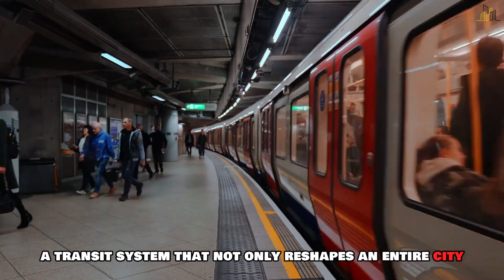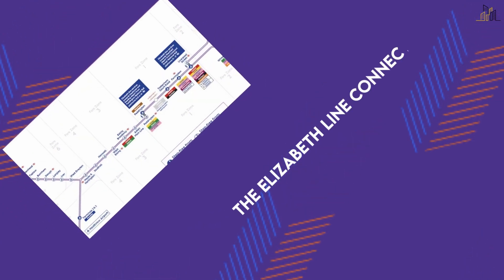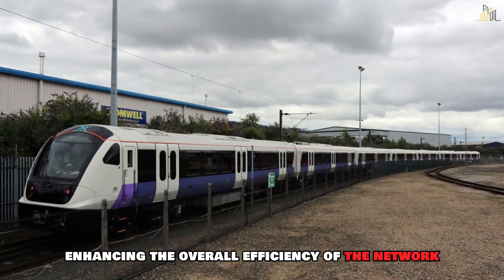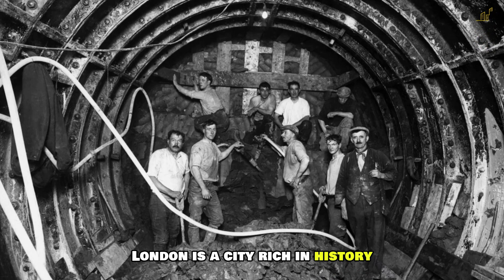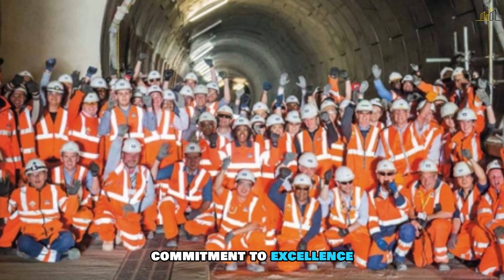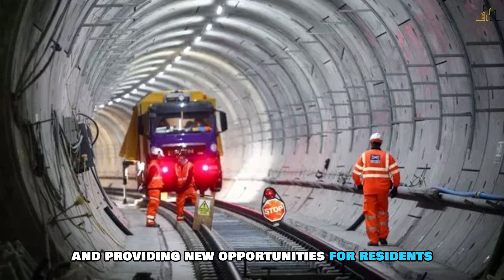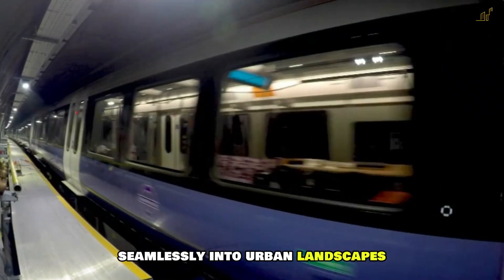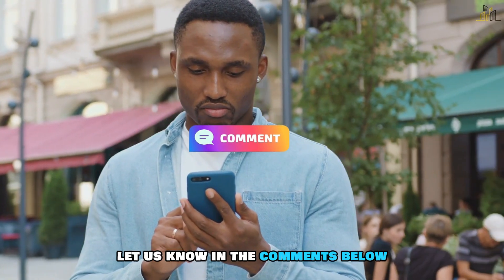Inside London's MASSIVE Underground Railway Revolution!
🚆 The Mega-Project That Transformed London! 🚆

Step into the world of Crossrail, now known as the Elizabeth Line, and uncover the jaw-dropping scale of one of Europe’s most ambitious infrastructure projects! 🌟 From drilling massive tunnels under centuries-old streets to engineering cutting-edge stations that redefine urban travel, this project has revolutionised how millions commute across London and beyond.

In this action-packed video, we’ll explore:
✅ The secrets of tunnelling through London’s historic underground.
✅ The mind-blowing technology behind the construction.
✅ The challenges faced by engineers and how they overcame them.
✅ How the Elizabeth Line is shaping the future of transport in the UK.

Whether you're an engineering enthusiast, a lover of urban planning, or just fascinated by mega-projects, this is a must-watch! 🚧